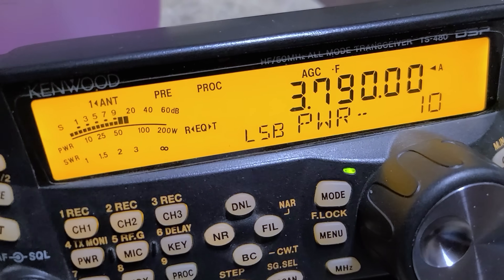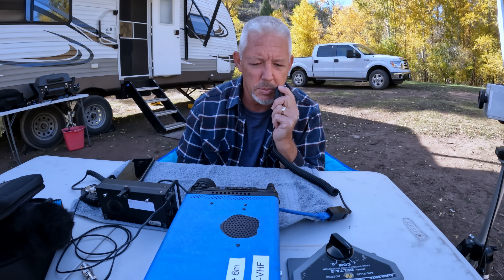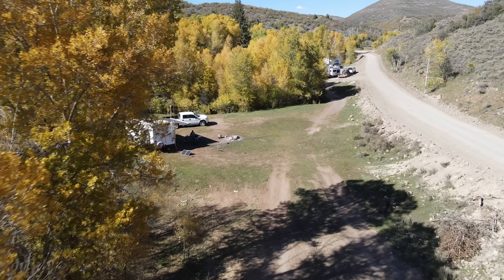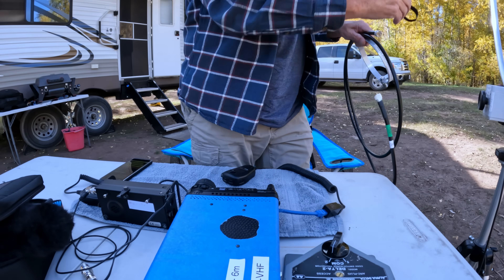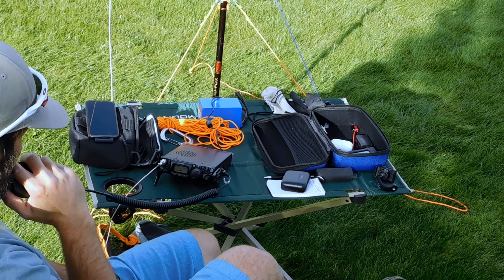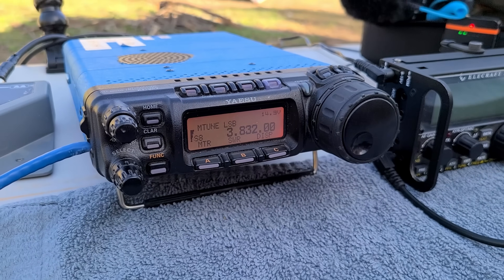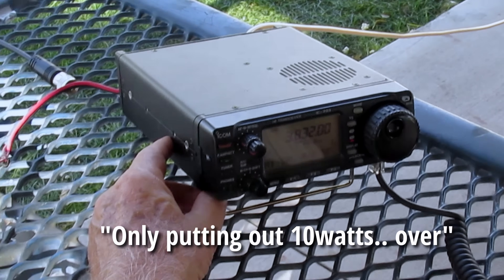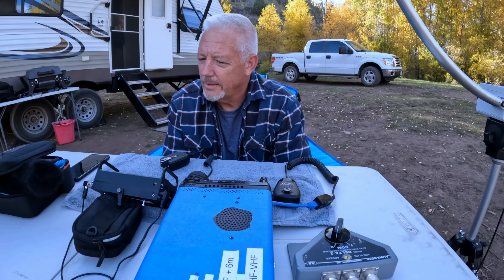Hear what NVIS sounds like from 3 locations | K7SW Ham Radio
Knowing what NVIS antenna to use for your location is important to
building a successful setup to make local HF contacts.
Experimenting with more than one antenna can help you build that successful setup.

3 operators will setup in different locations and different radios as "Portable" operators, to see if we can make NVIS contacts.

Using my affiliate links in this description to purchase items seen in this video, costs you nothing more and helps to earn a small commission for the channel that supports making more Videos like this.

LEFS 8010 EndFed Sloper
CHA F-LOOP 3.0
BUDDIPOLE Antennas

00:00 Begin
00:30 The plan
02:00 Trying 40m with N7GPG and KB7JSW
04:08 Advantages and Disadvantages of these antennas
06:16 More test on 80 meters
07:30 Keith's Antenna setup
09:07 KI7WJP Eric Joins the Group as the 3rd station.
11:53 Eric's NVIS Station
15:18 Testing on 40 meters with KI7WJP
16:35 My opinions about our tests